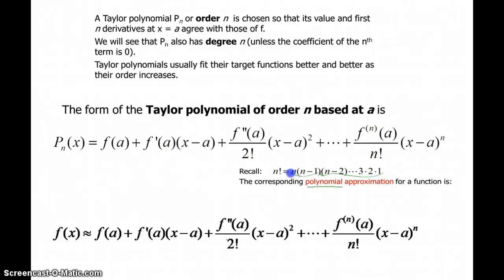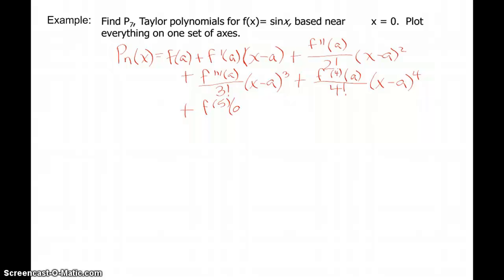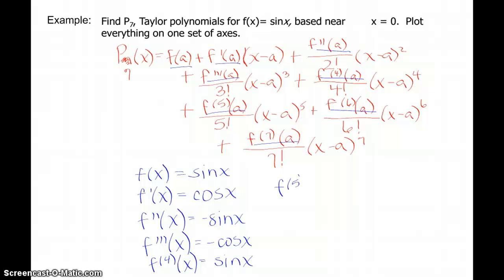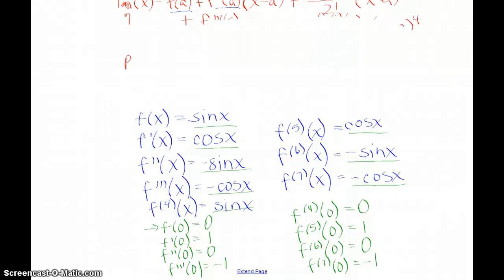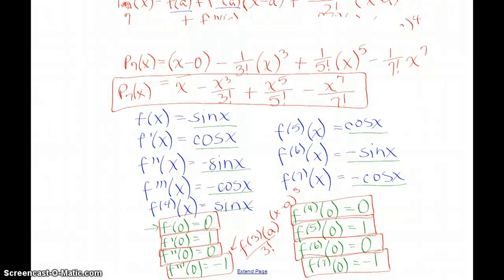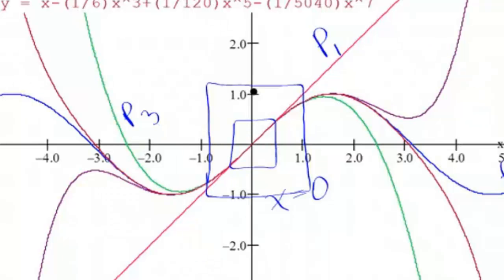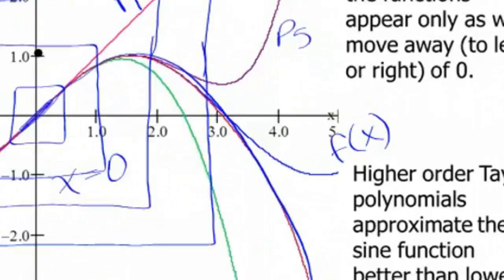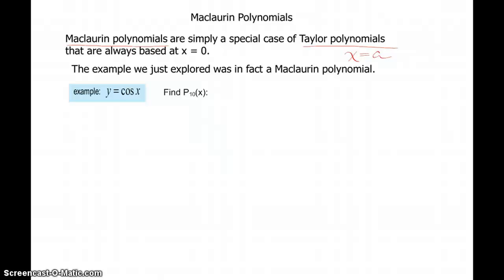Taylor Polynomials 3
We work our first example and build a Taylor Polynomial of degree 7 to approximate the sine function at the value x = 0.